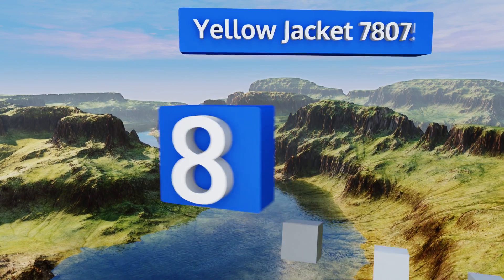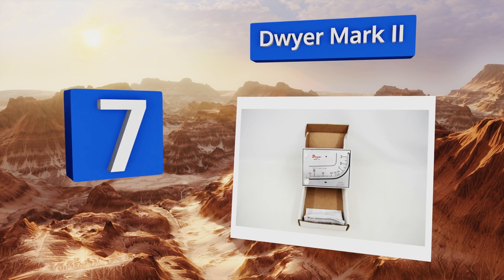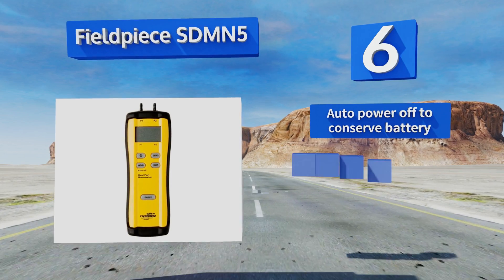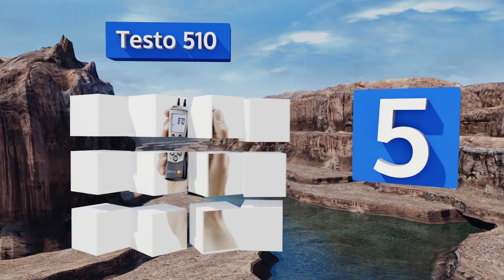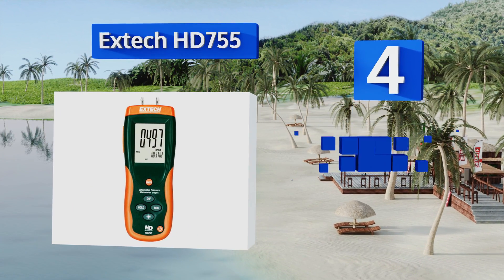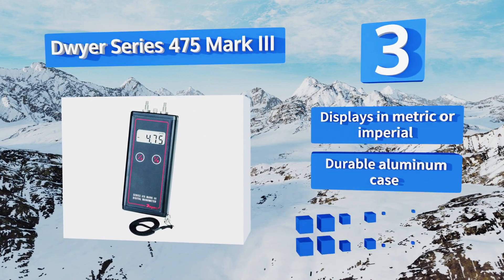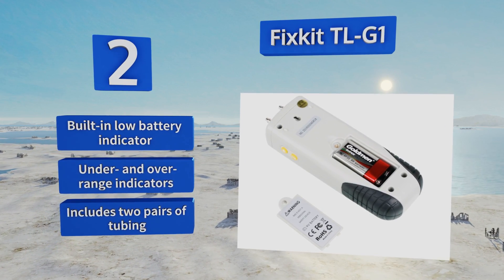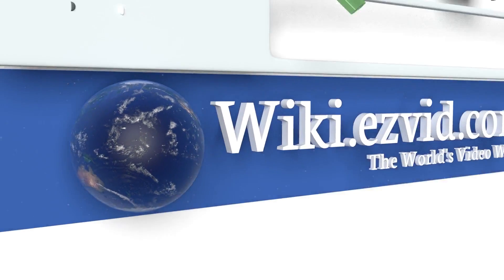8 Best Manometers 2018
Our complete review, including our selection for the year's best manometer, is exclusively available on Ezvid Wiki.

Manometers included in this wiki include the testo 510, yellow jacket 78075, uei test instruments em201b, dwyer mark ii, dwyer series 475 mark iii, extech hd755, fieldpiece sdmn5, and fixkit tl-g1.